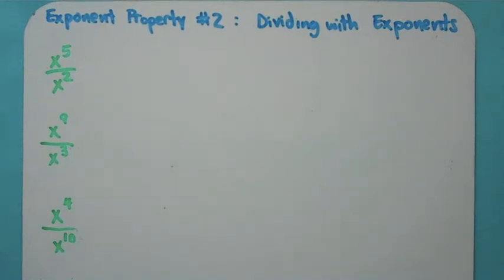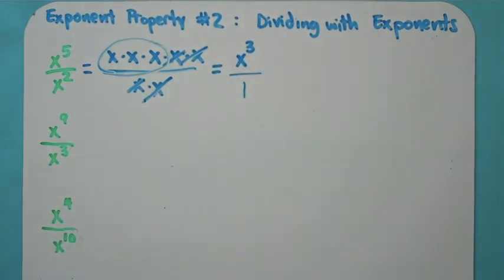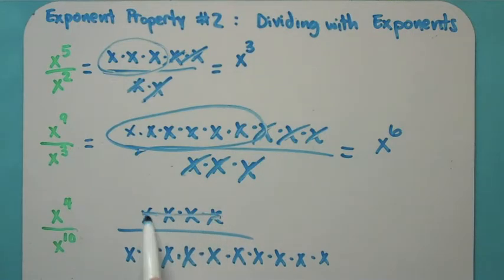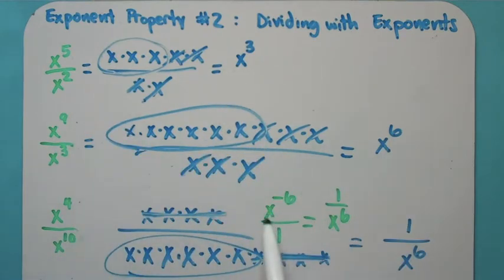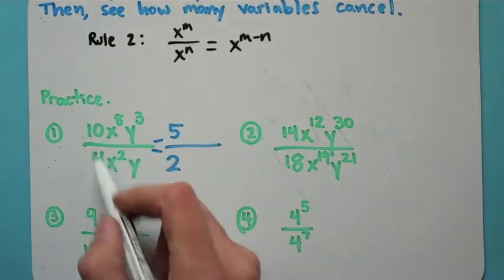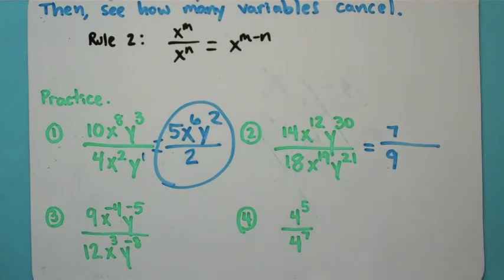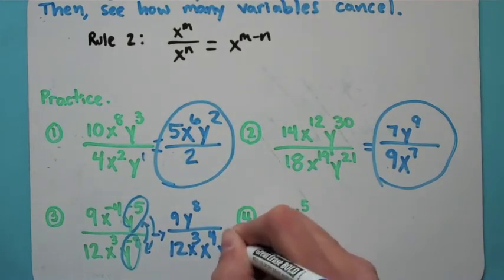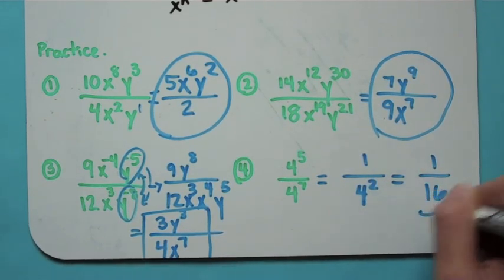Exponent Property 2 - Dividing Terms with Exponents (6-0-3)